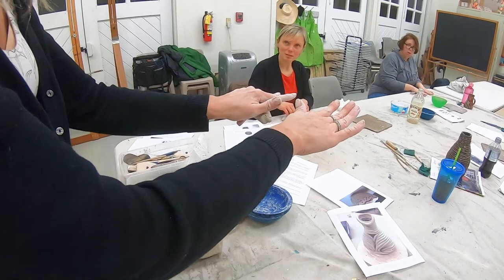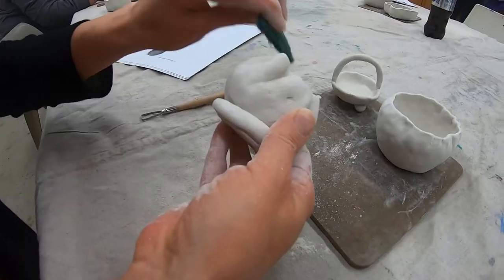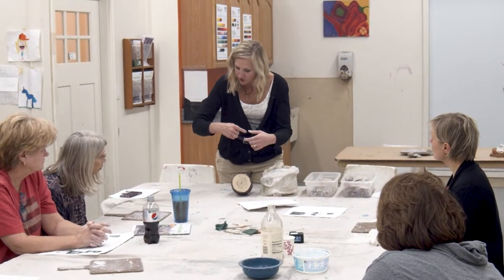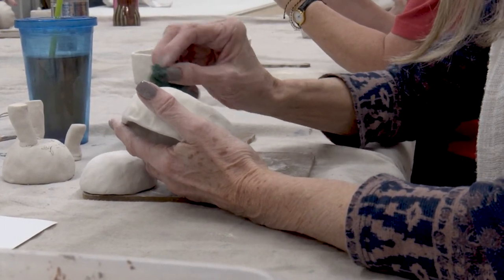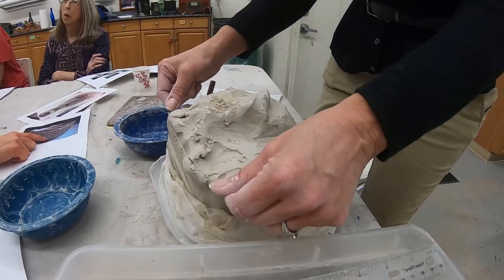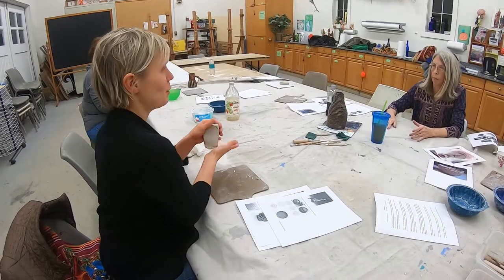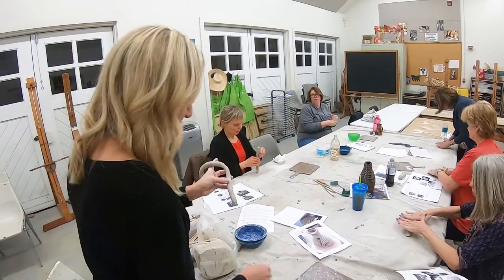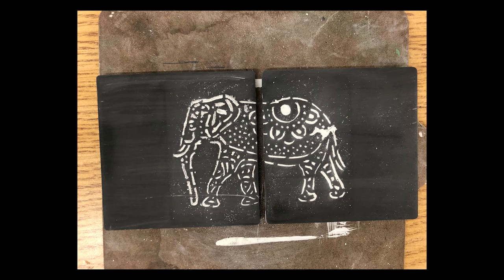Farmington Hills Exploring Ceramics Class